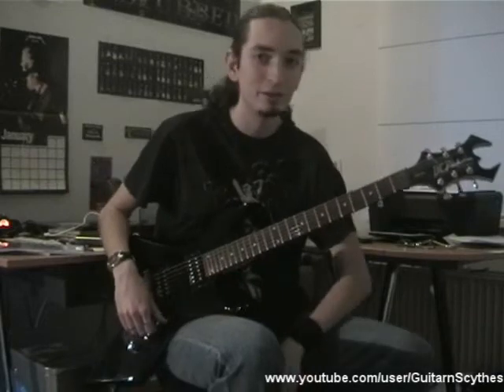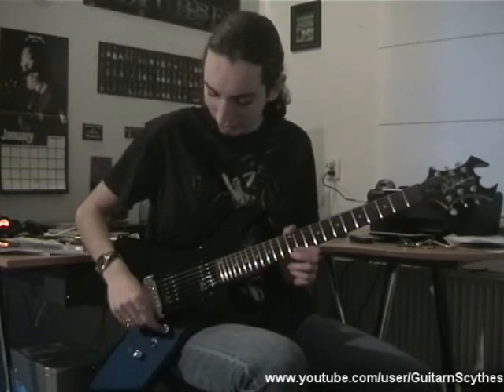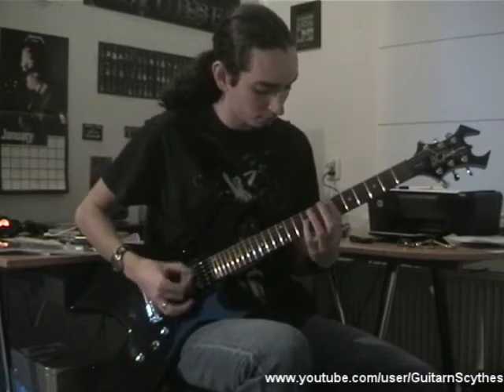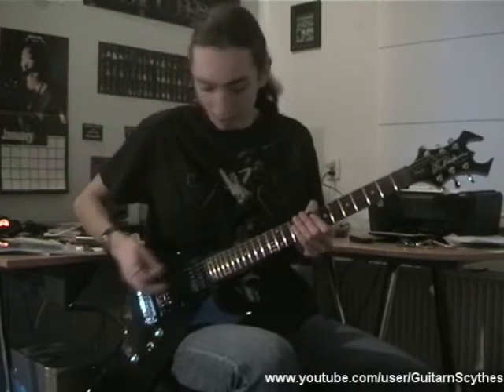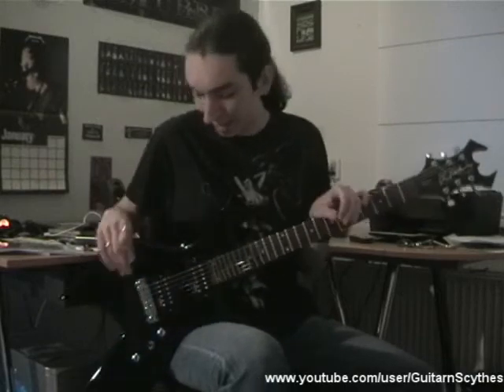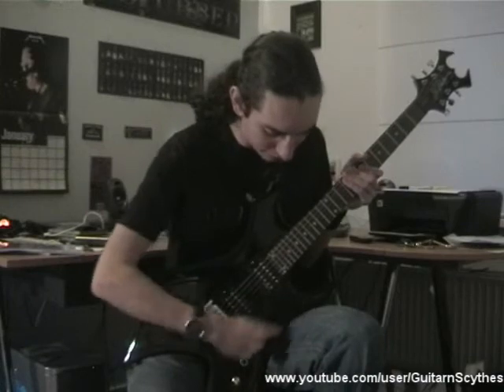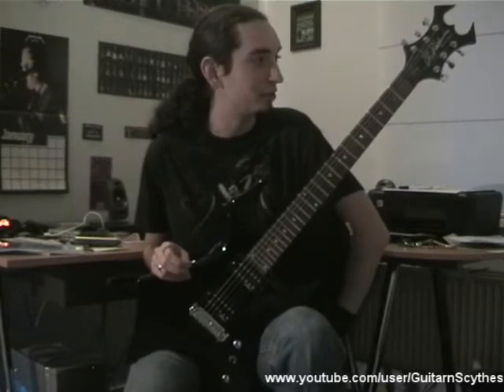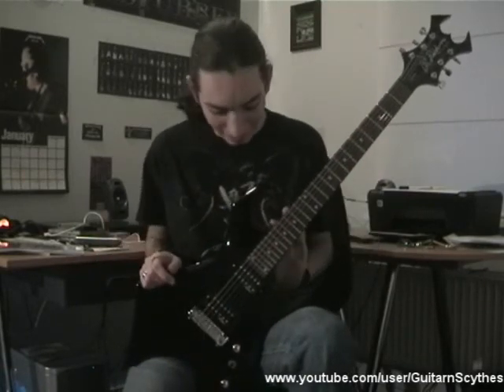BC Rich Warlock Bronce review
I've had several questions about this guitar. Whether it plays nice, its good value for money and so on...so I decided to make a review of this guitar that explains everything! :D

Oh and for people who wanna know, I am playing through a roland cube 80x without any pedals.